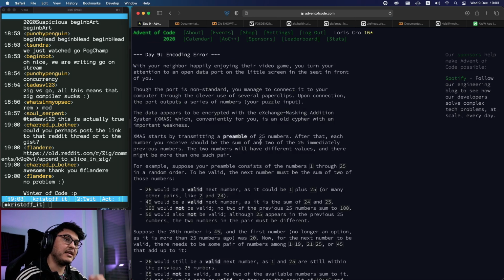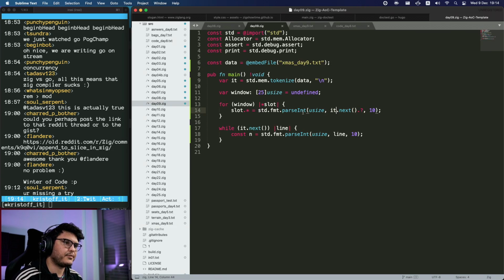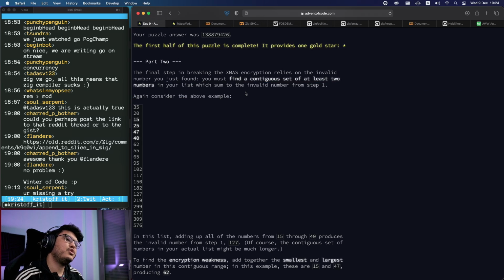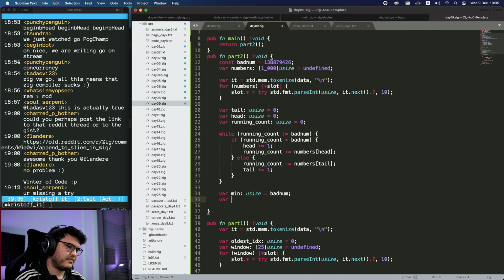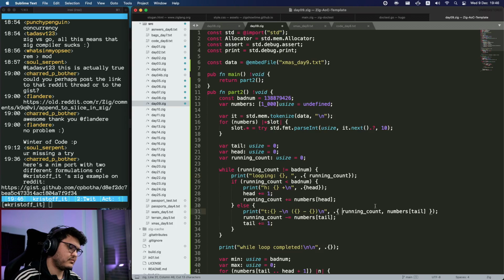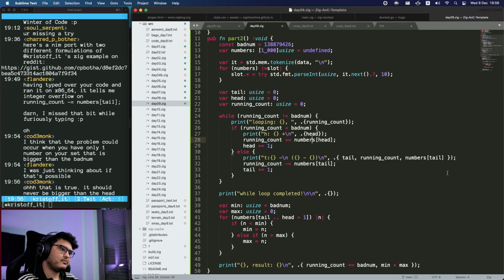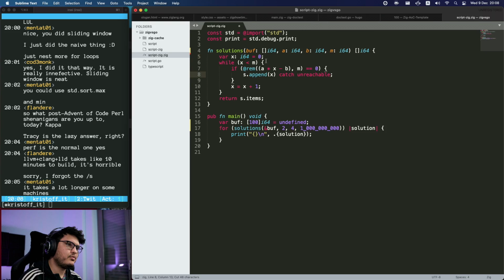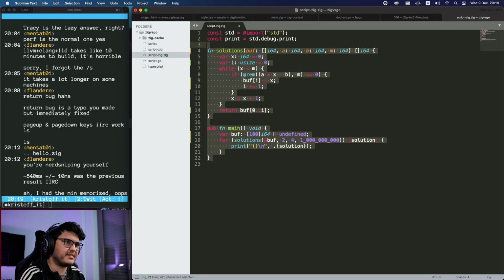Cracking XMAS crypto ⚡ Advent of Code in Zig Day 9